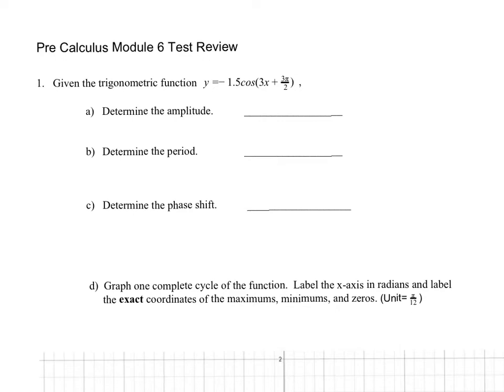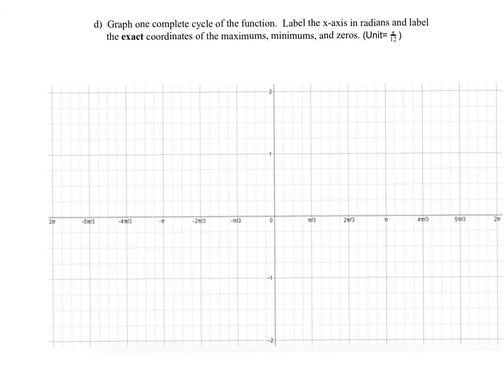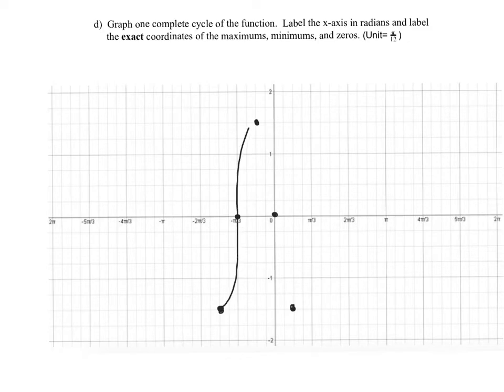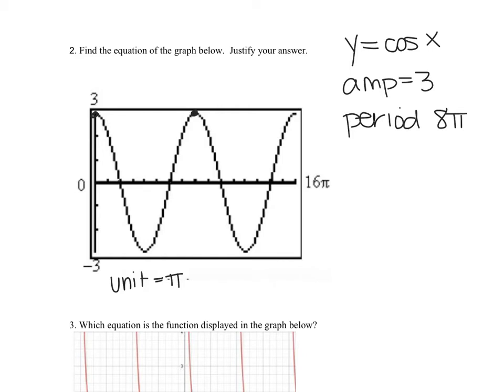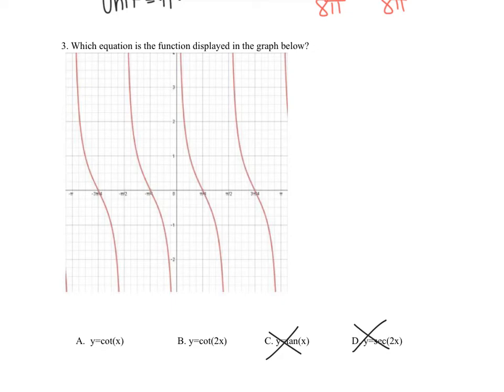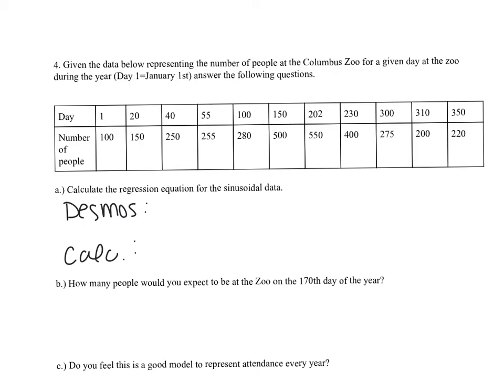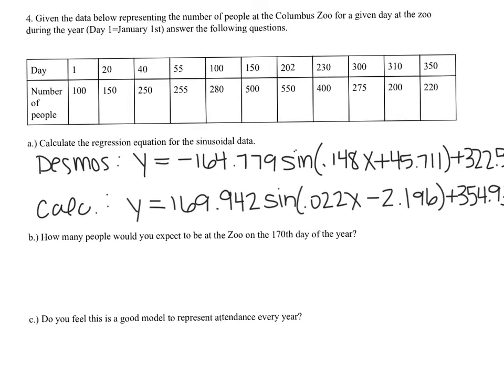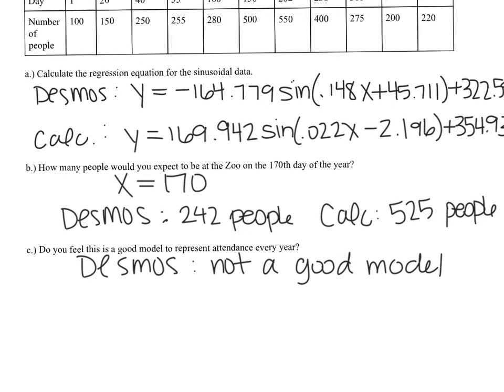Pre Calc Module 6 Test Review